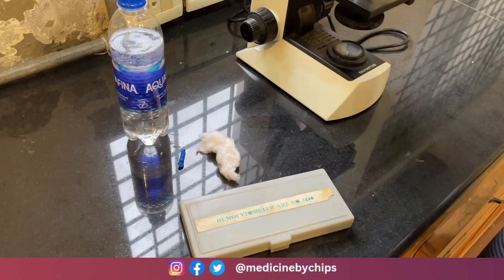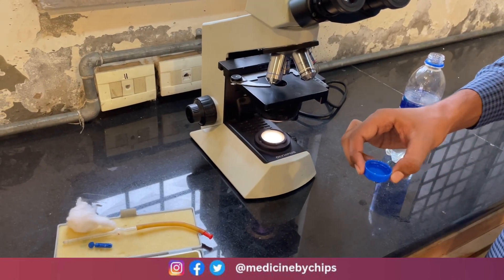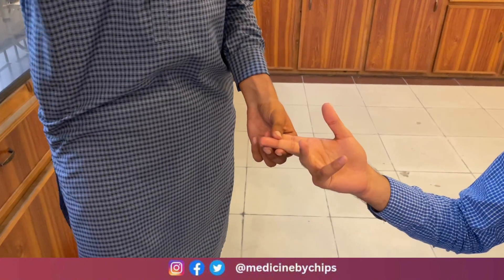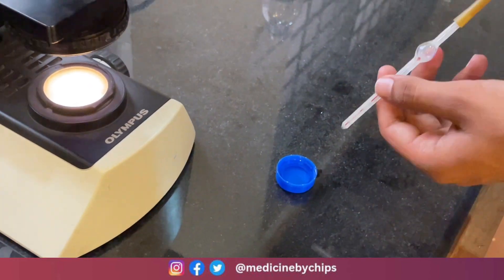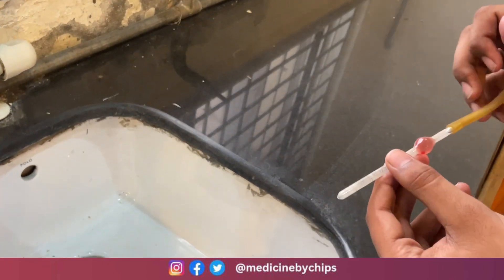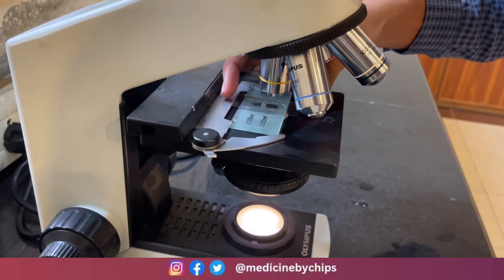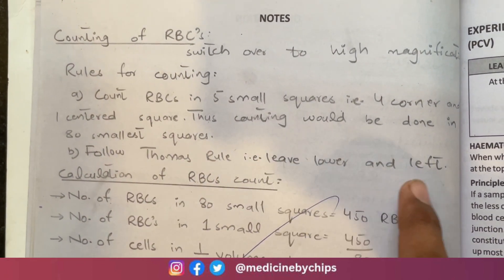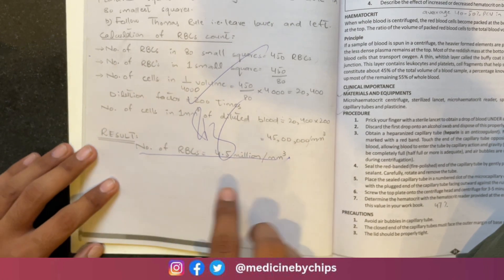Determination of RBC count || 1styear physiology || Practical || Feature : Dr. Hussain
RBC) count measures the number of red blood cells in your blood.

RBC count is part of a CBC which a group of tests that measure many different parts and features of your blood.

An RBC count that is higher or lower than normal is often the first sign of an illness.

Basically The RBC measurement is used to help diagnose red blood cell disorders,.

 such as anemia, a condition in which your body does not make enough healthy RBCs ..

Another is polycythemia Vera.
A contidioon where bone marrow makes abnormally high number of RBCs

When & Why this cell count is needed

Its required as part of CVC as routine checkup.

U may also need it test if you have symptoms of a low or high red blood cell count. symptoms are mentioned u can have a look

Symptoms of a low red blood cell count include:

Weakness
Fatigue
Pale skin
Rapid heartbeat
Symptoms of a high red blood cell count include:

Headache
Dizziness
Vision problems